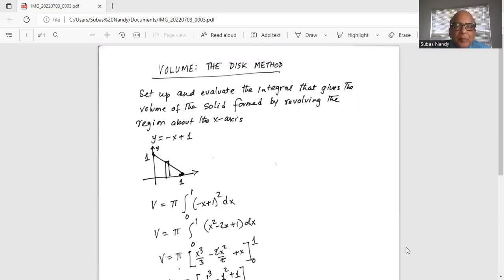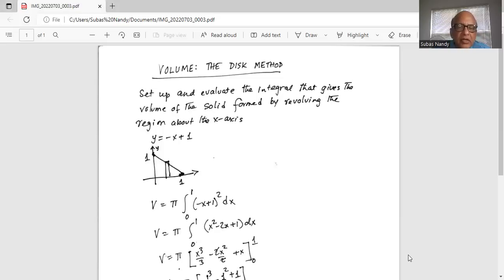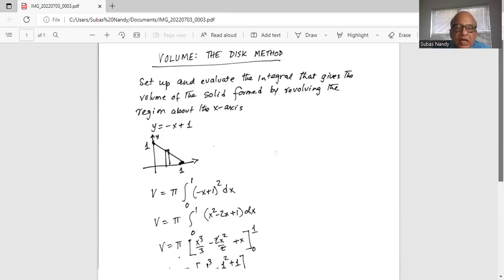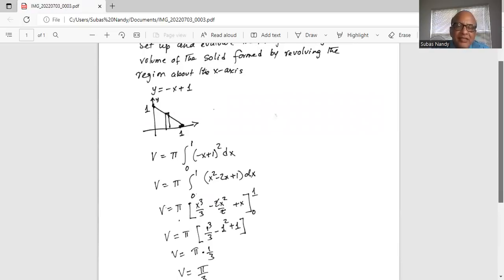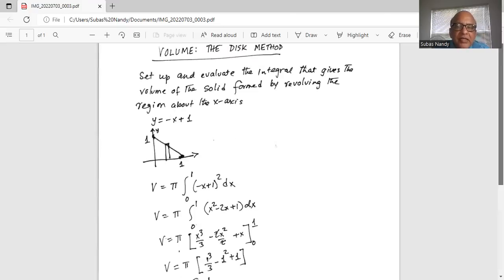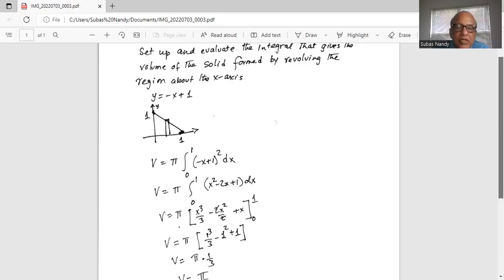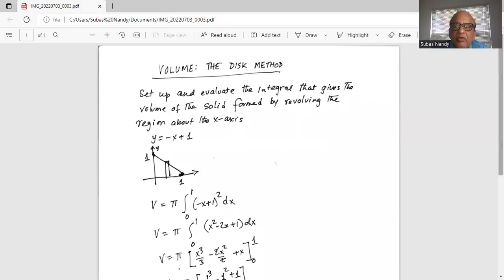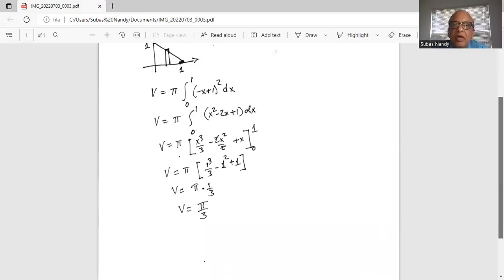Volume - the disk method of integration